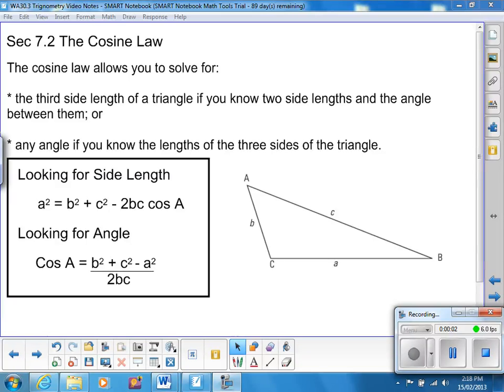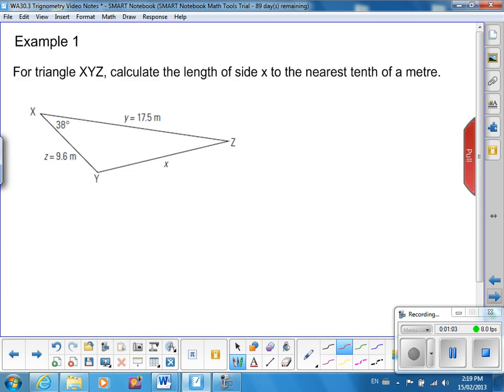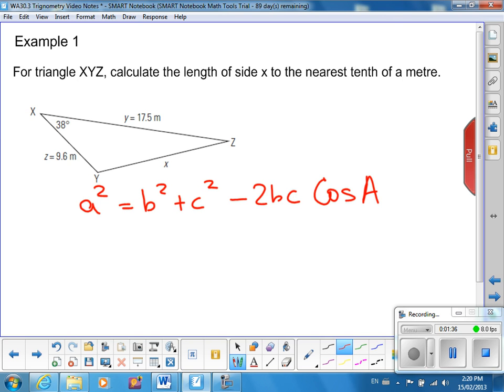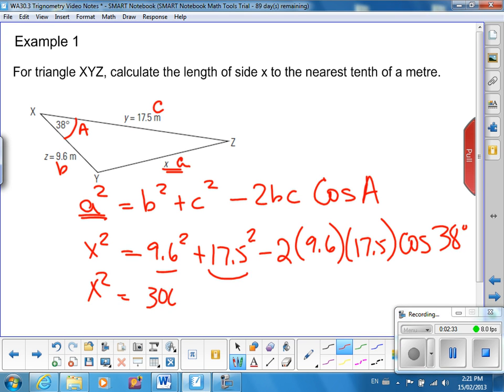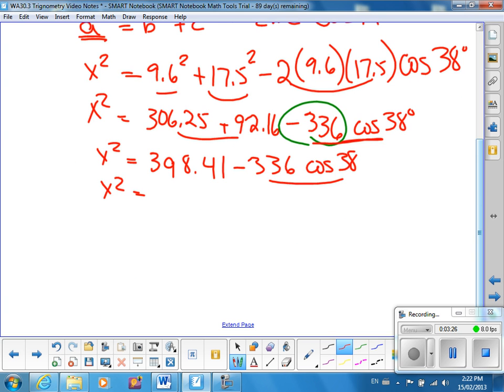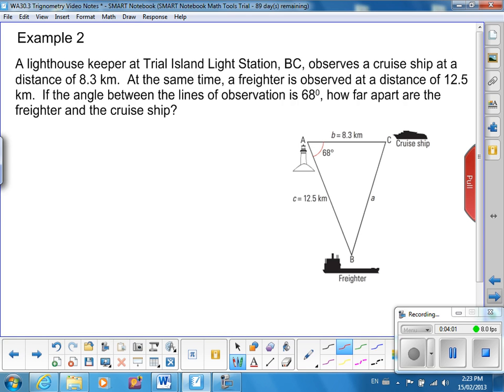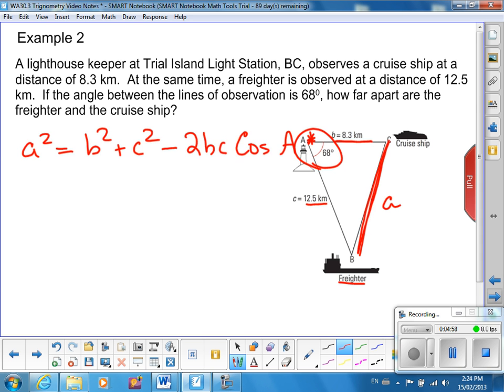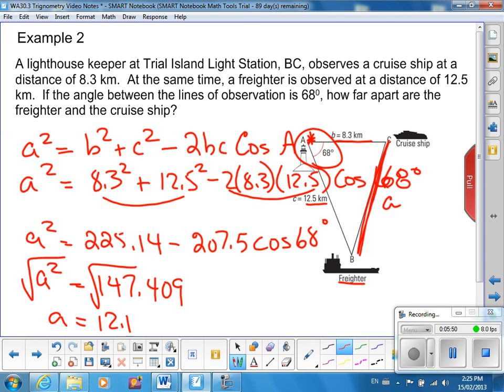WA 30 3 Cosine Law Lesson 1